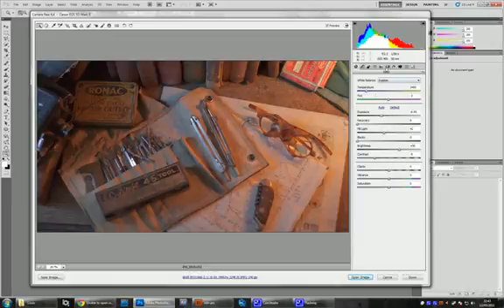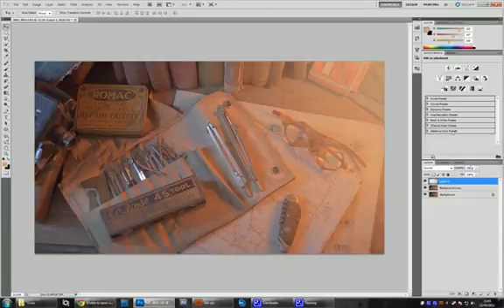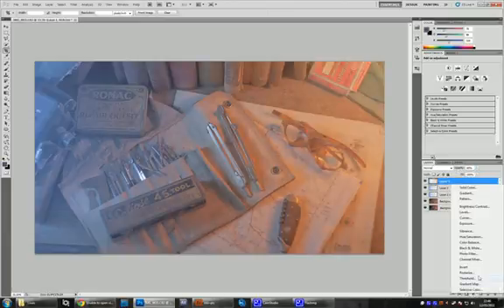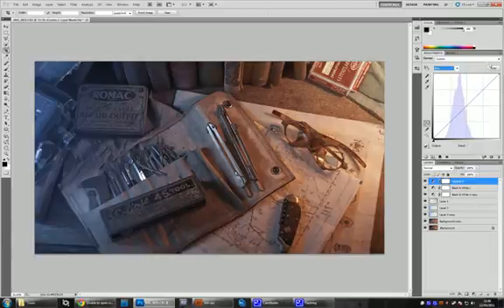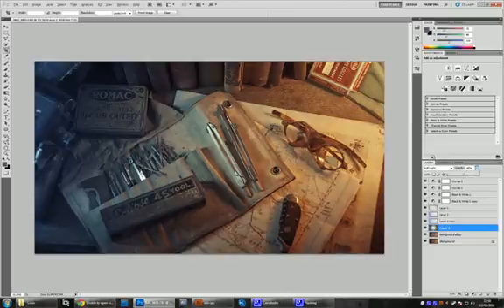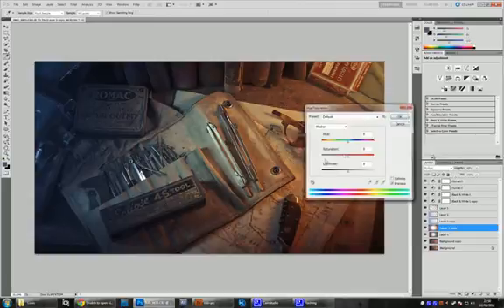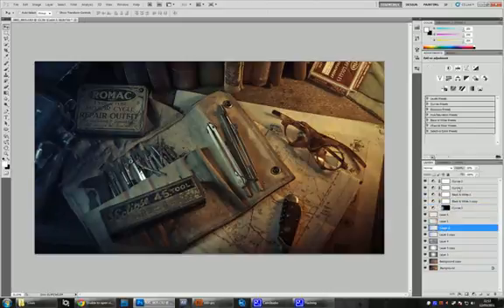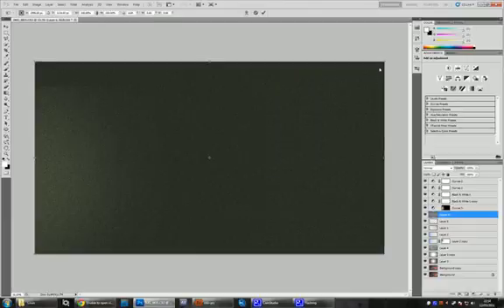Photoshop Grading - Basic photoshop tutorial for beginners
Going through some of the techniques I tend to use in photoshop to create a cinematic image. This is for photoshop tutorial for beginners.